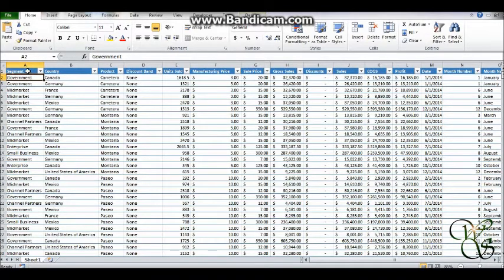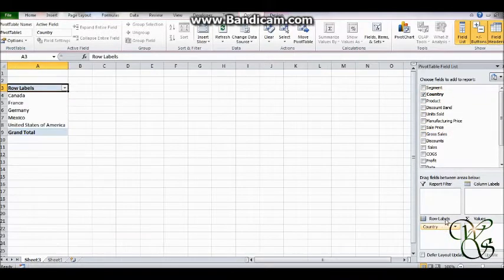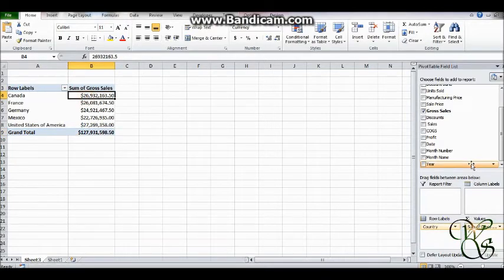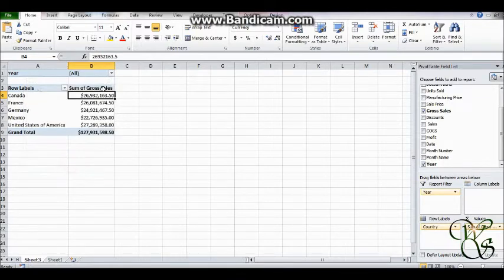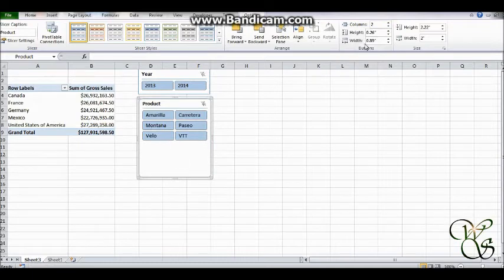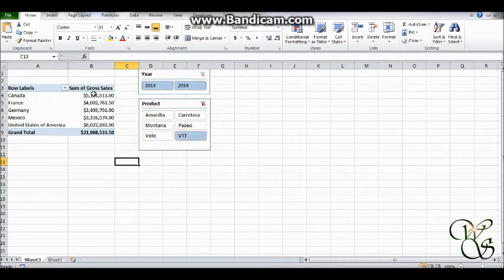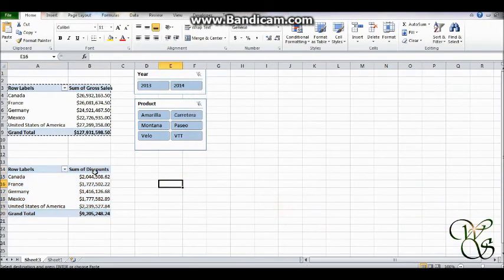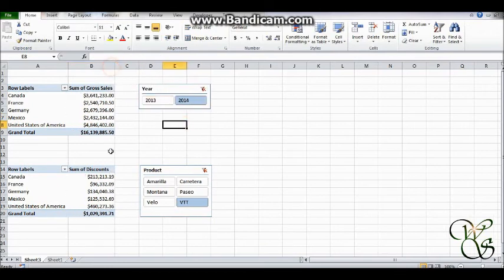Excel 2010 Tutorial: Building Pivot Tables with Slicers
In this short video I will show you how to build Pivot Tables and how to add Slicers to them in Microsoft Office Excel 2010.

I am a certified Microsoft Office Specialist: Excel 2010 Expert

Microsoft and Excel 2010 are trademarks of the Microsoft Corporation.